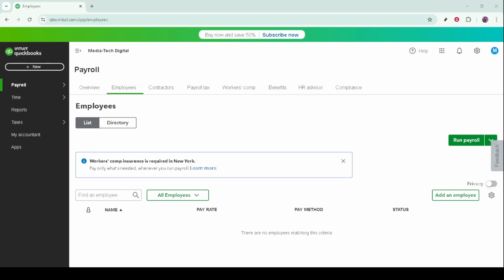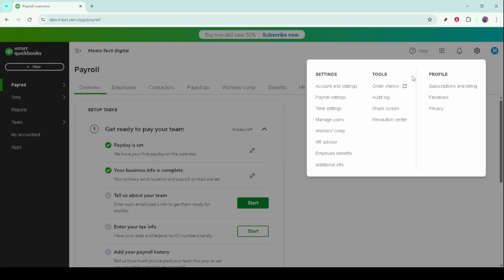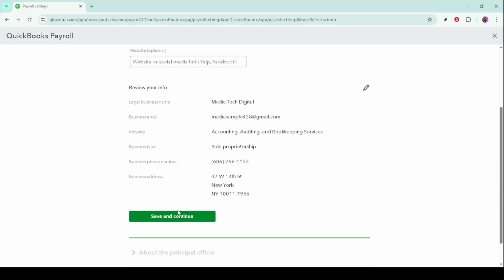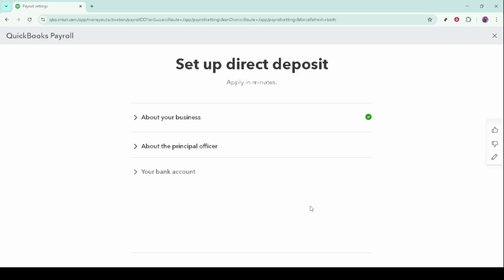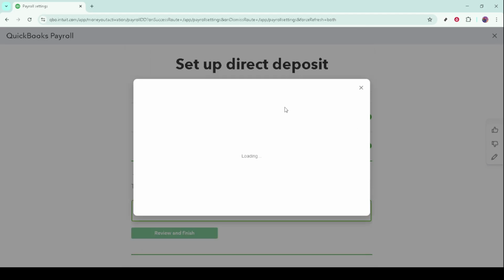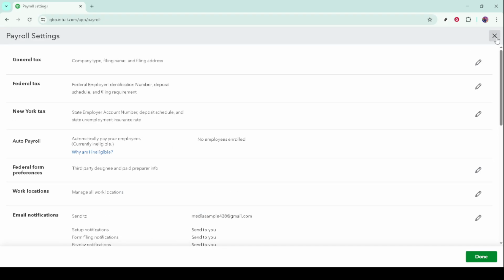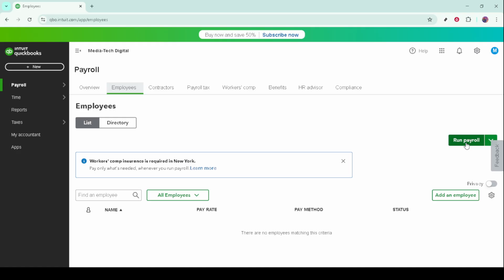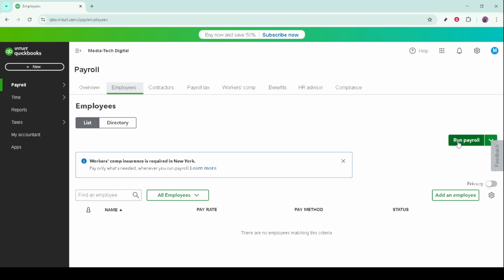How to Run Payroll and Switch Employees to Direct Deposit in QuickBooks Online [Full Guide 2026]